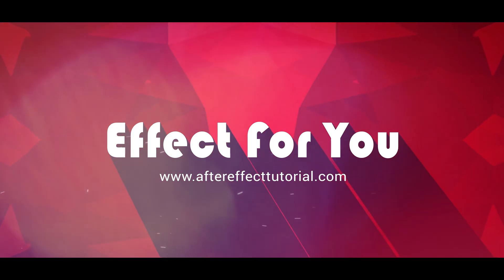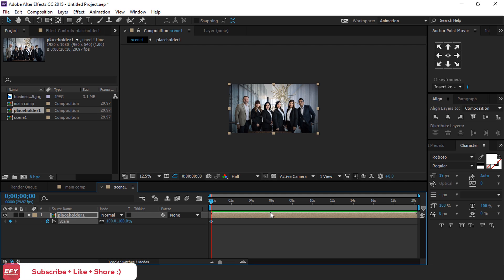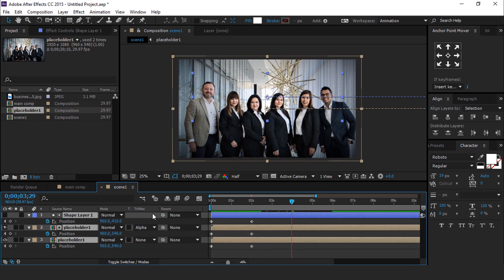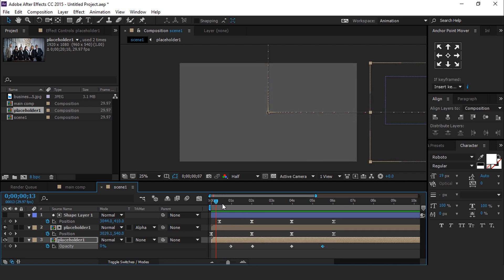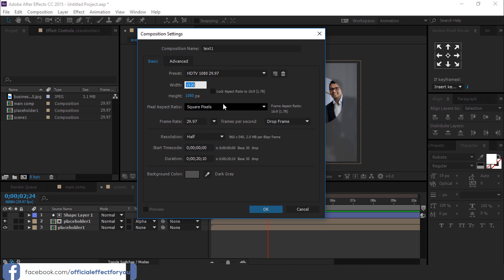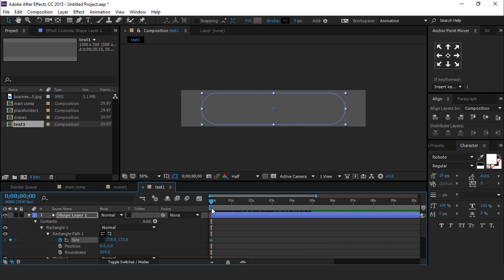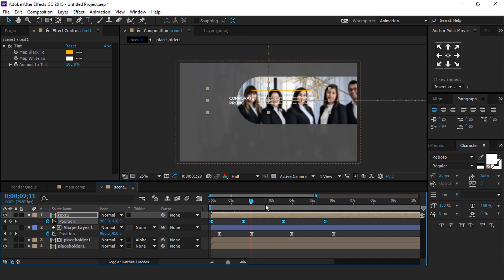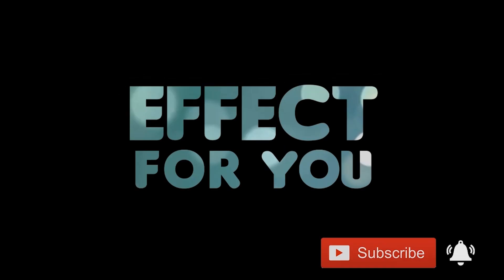Corporate Presentation in After Effect | After Effects Tutorial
Hey everyone, welcome to another after effect tutorial, Today we are going to create a Corporate Presentation effect in after effect. it will help you to create a presentation for your official work. I hope you like it.

👍💻👌 Top Recommendation